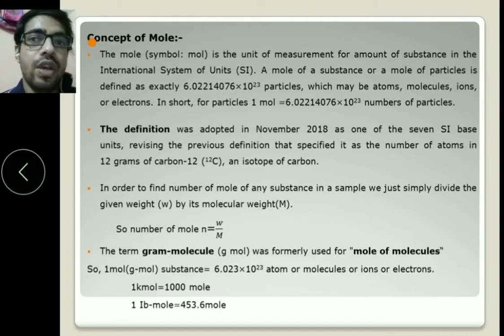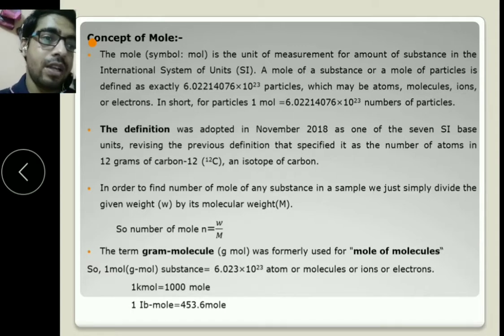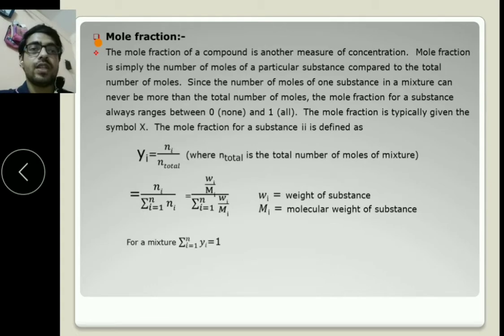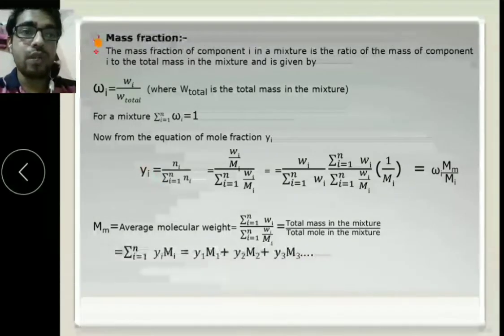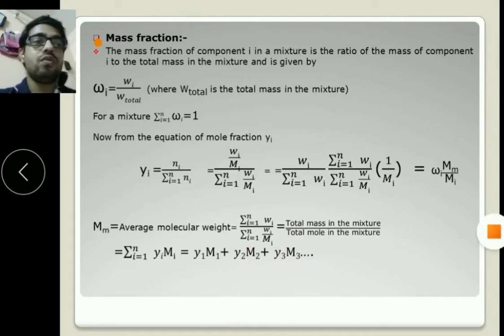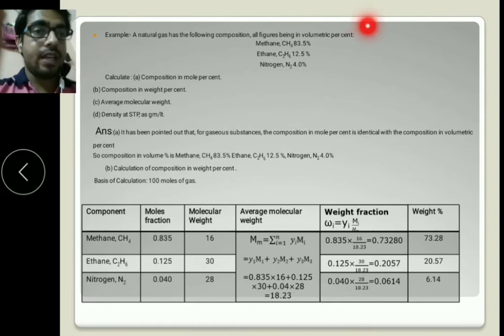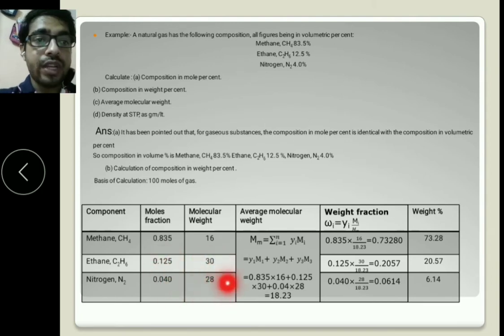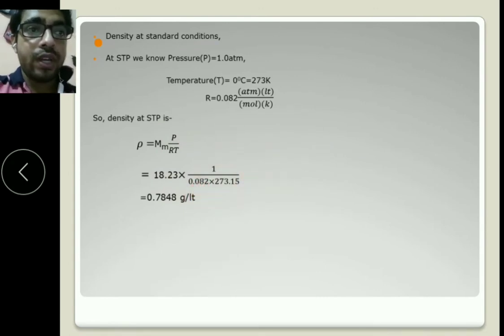Unit-II mole concept